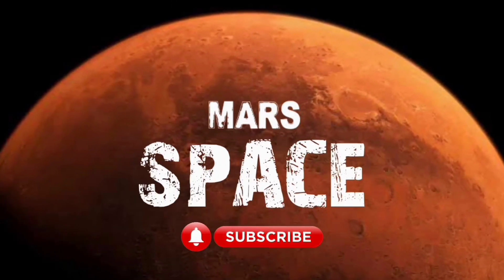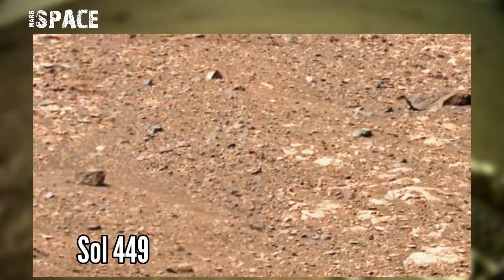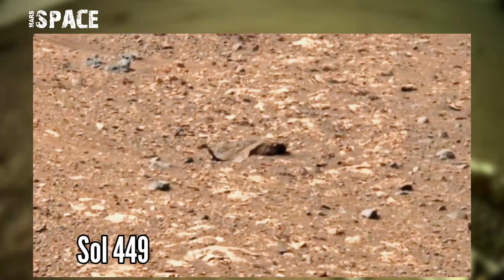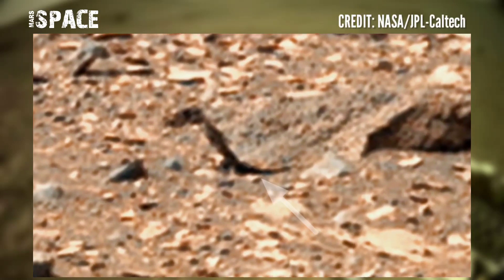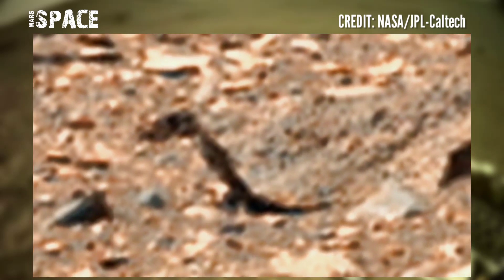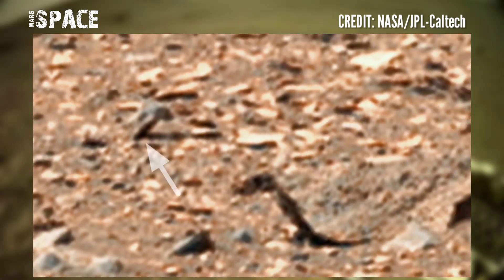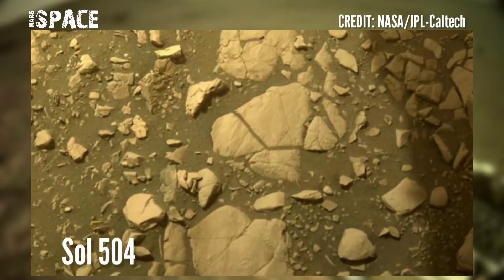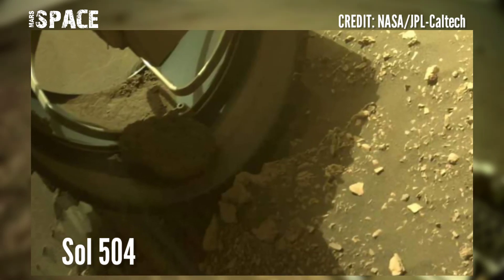Martian Plants: Life on Mars | Plants on Mars found by NASA's Mars Perseverance Rover | Mars Pics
in this video we have shown two plants on mars found by mars perseverance rover with new images from mars 2020 mission captured from mars rover with latest images of mars from NASA's Perseverance rover of its mission.

Credit: NASA.GOV
NASA/JPL-Caltech